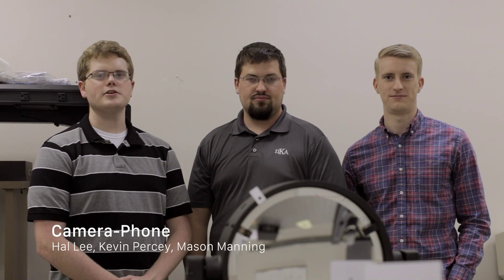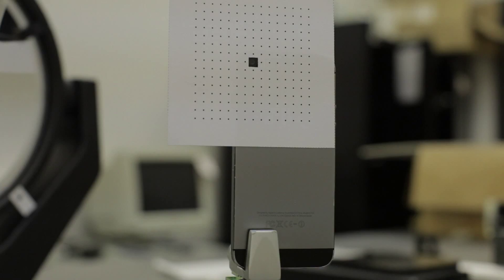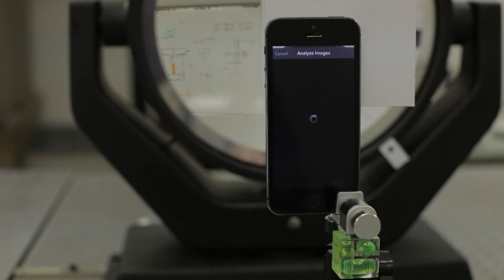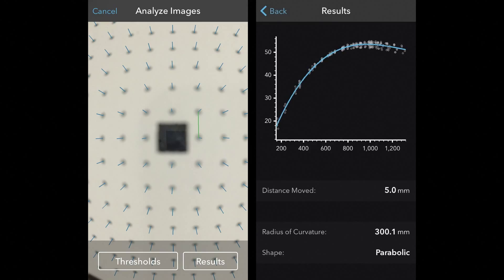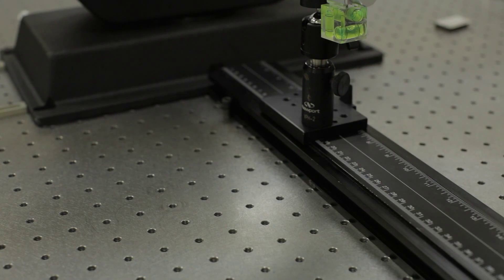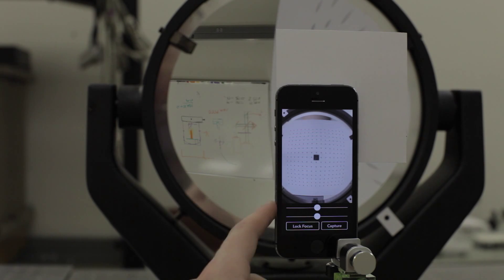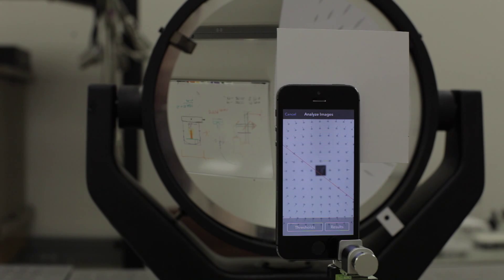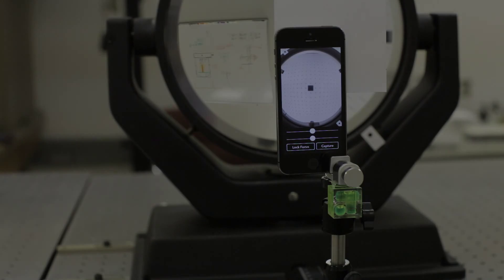UAH Optical/Electrical Engineering EE 494 Senior Design Camera-Phone Based Optical Metrology System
UAH Optical Engineering EE 494 Senior Design Project. Camera-Phone Based Optical Metrology System